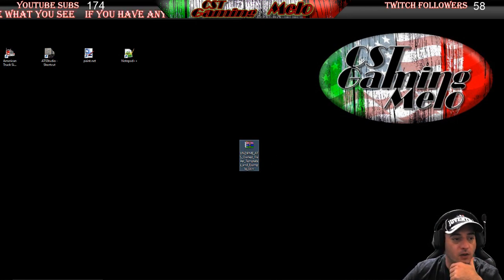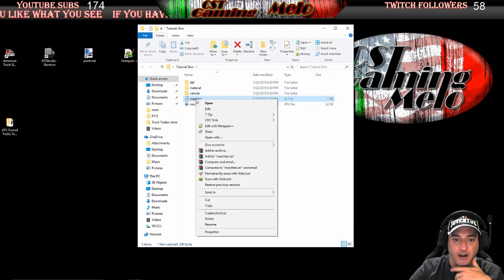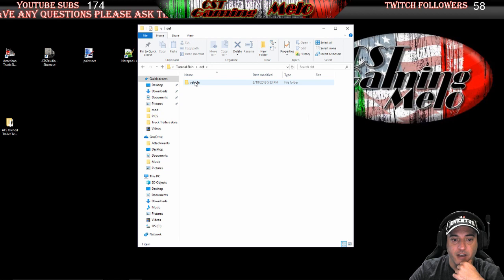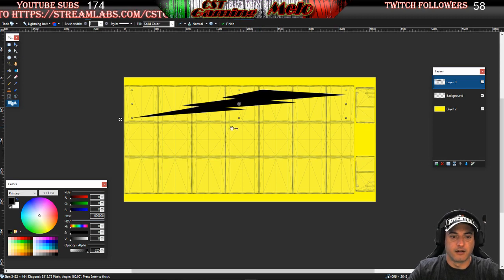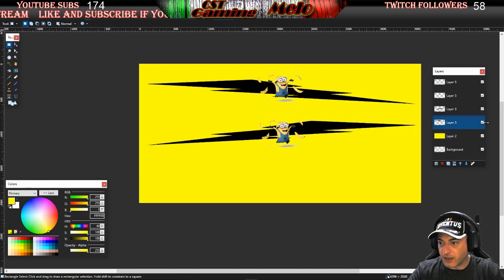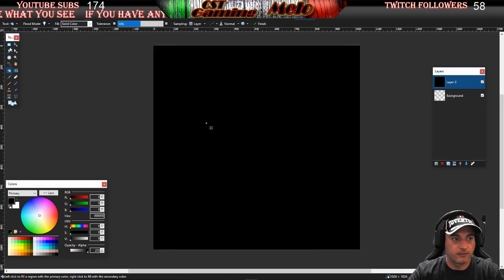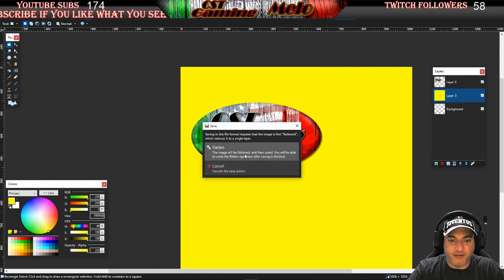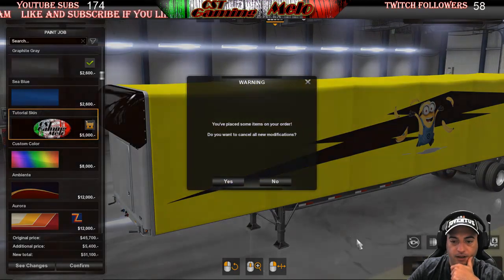American Truck Simulator - How to skin Trailers the easy way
Needed for skinning Trailers:
Notepad++

*Facebook - Type (!facebook) in the chat for link
*Instagram - Type (!instagram) in the chat for link
All gear I use for various games:
GT Omega ART Racing Sim Cockpit - RS6 Seat:
FANATEC Forza Motorsport Wheel Bundle for Xbox One & PC
Eaton Fuller Shifter - Self built
PS4 Controller
 My Computer:
16.0 Installed RAM / 64-bit operating system, x64 based processor